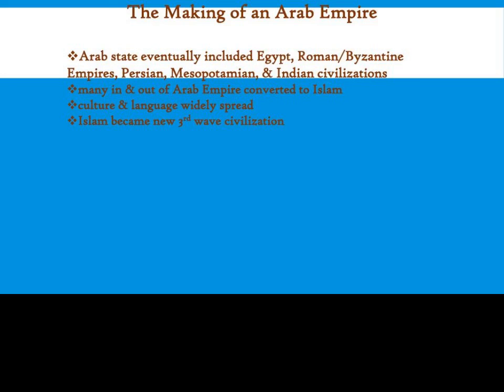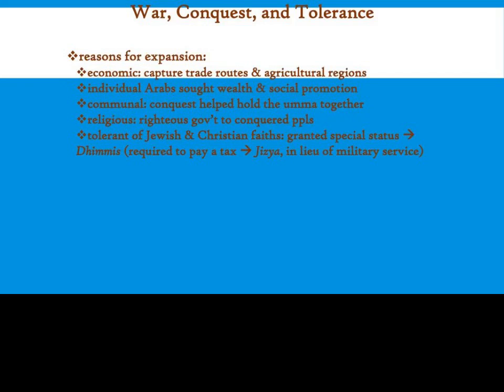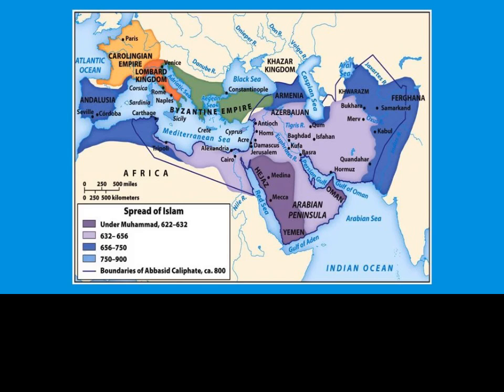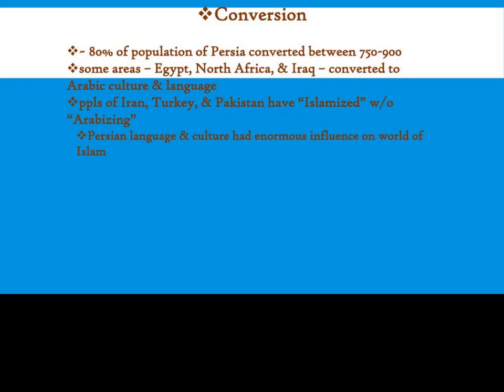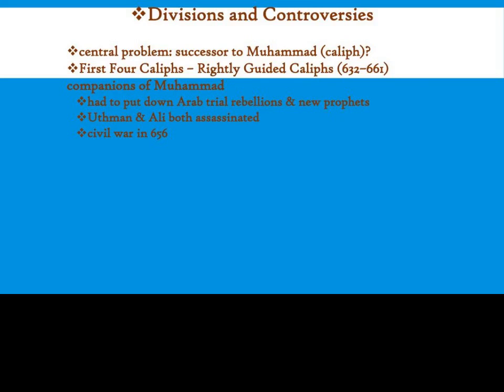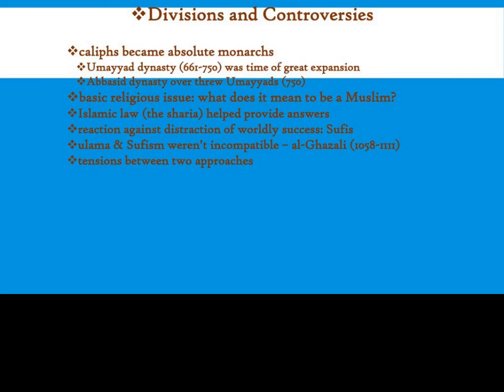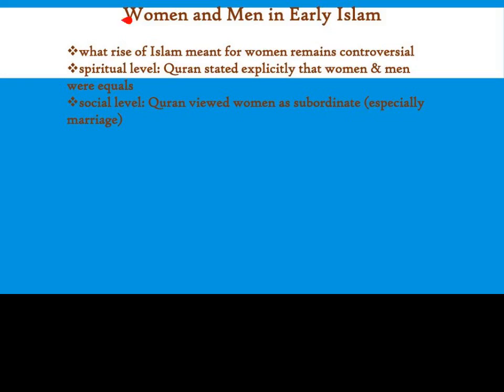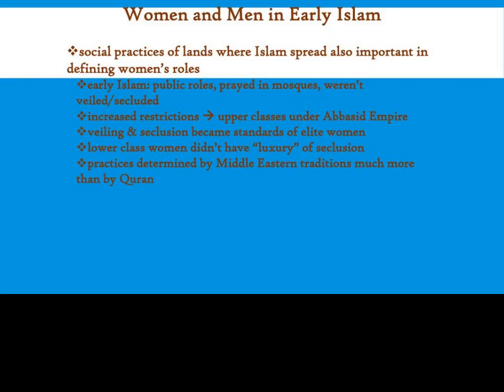Chapter 9 Section 2: The Making of an Arab Empire